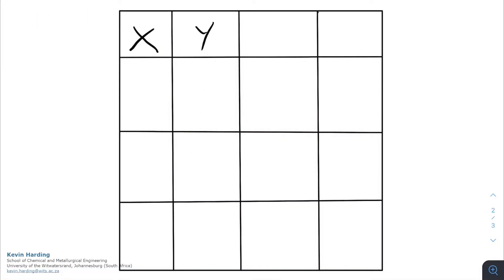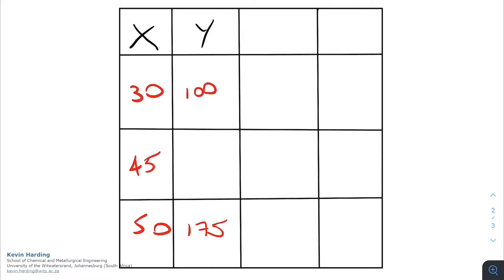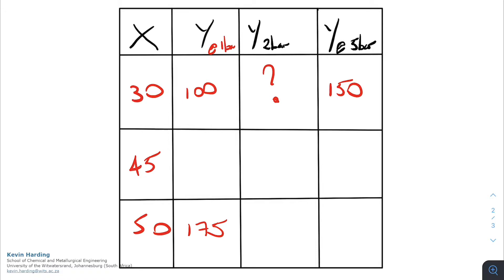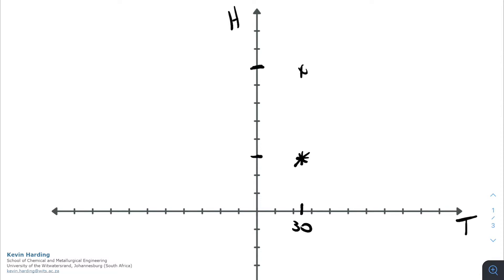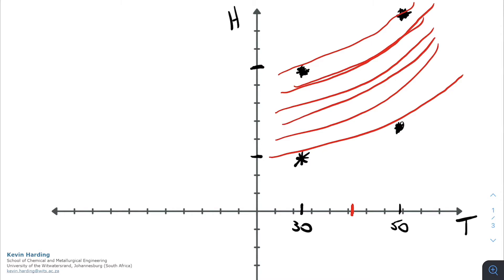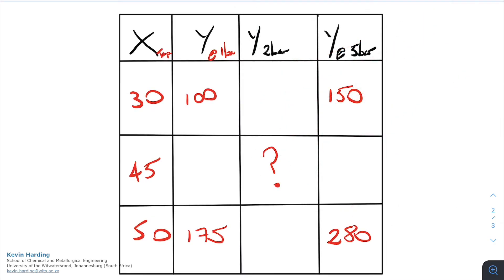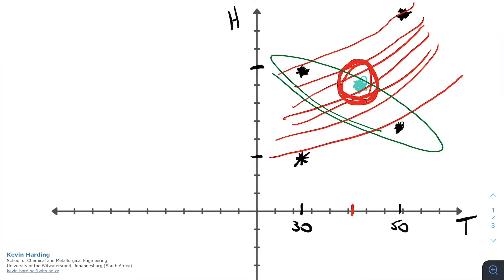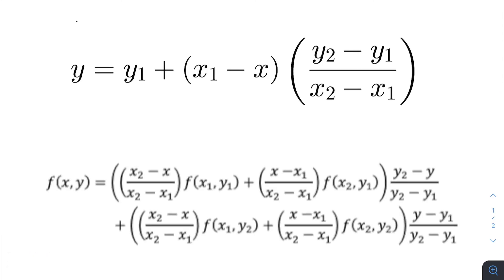Double interpolation [Lecture]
Numerical methods:  Double (linear) interpolation - also known as bilinear interpolation.

How to solve a double linear interpolation problem.

---CONTENTS---
0:00 - Introduction
0:39 - Tabular representation
1:56 - Graphical representation
3:09 - Graphical understanding of solution
3:45 - Tabular understanding of solution
4:22 - DON'T DO THIS!
5:06 - Neat solution